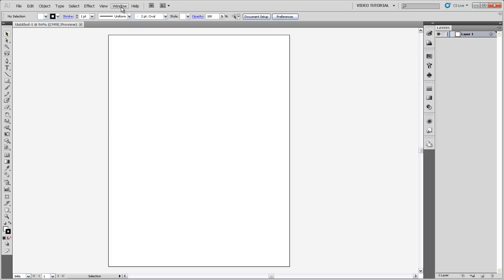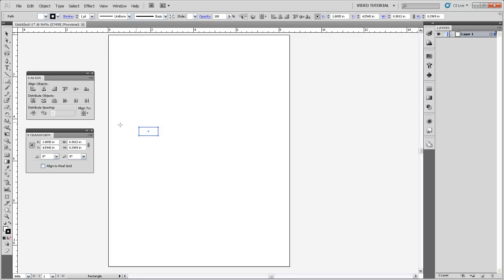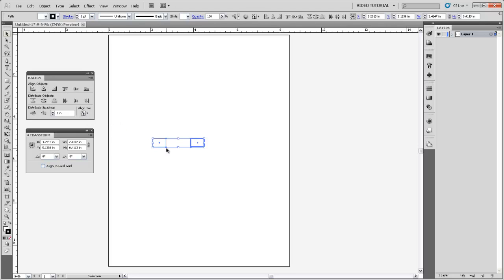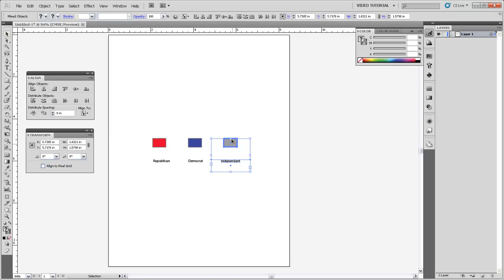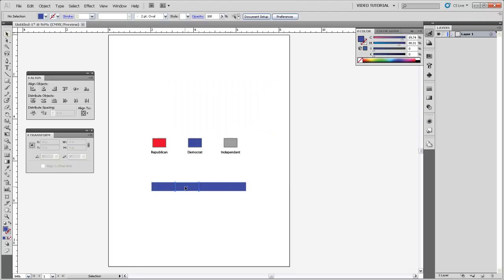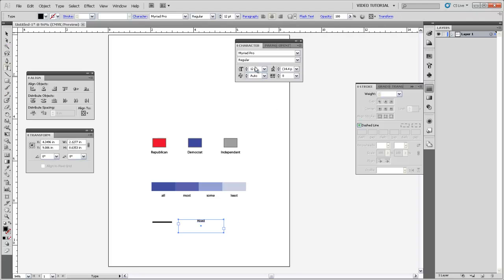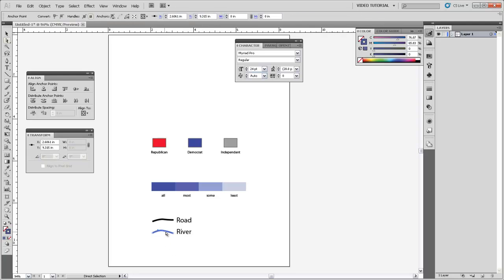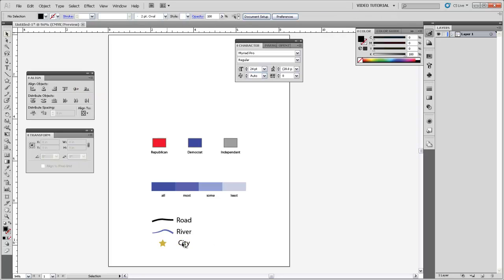34. Making Clean and Organized Legends in Illustrator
Use the Align and Transform Panels to create well organized legends with consistent symbology swatches.